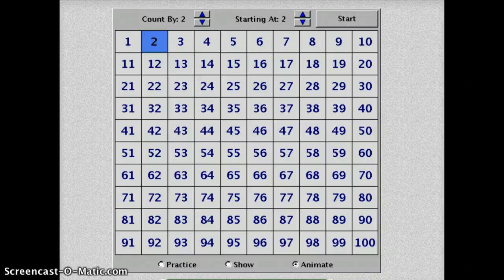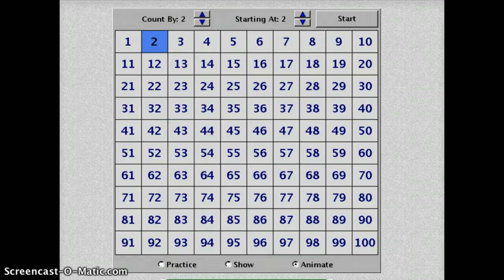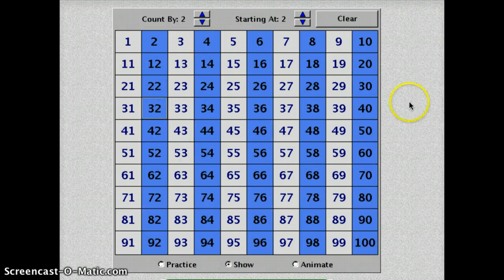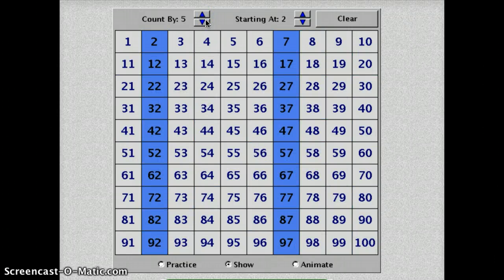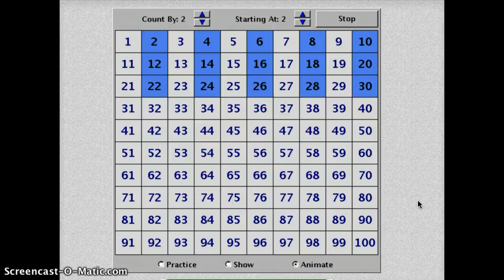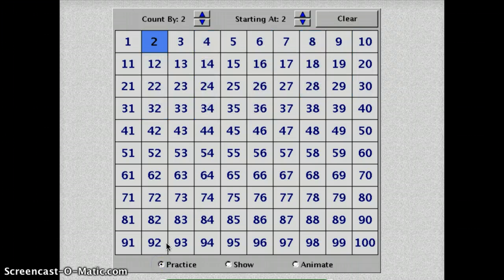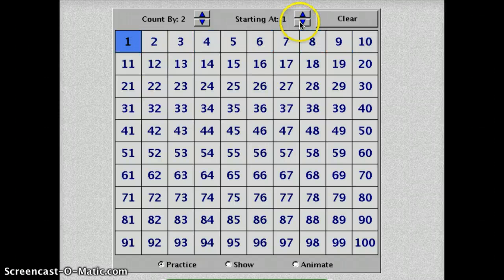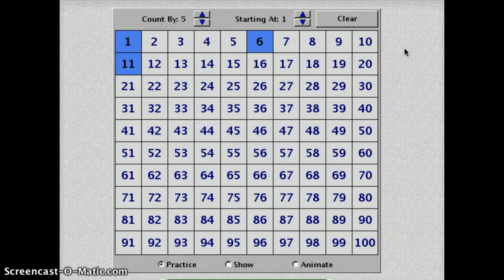Counting Patterns to 100 Math Manipulative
A math manipulative that helps fill the 1st grade math common core standard 2, objective 1, indicator d (use patterns to establish skip counting by twos, fives, and tens).